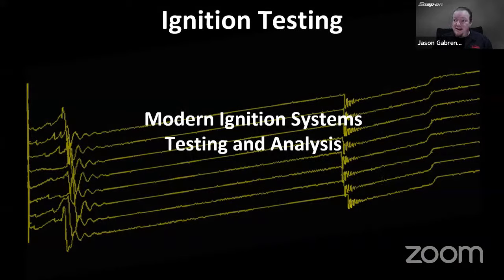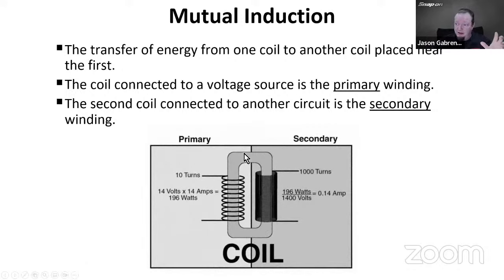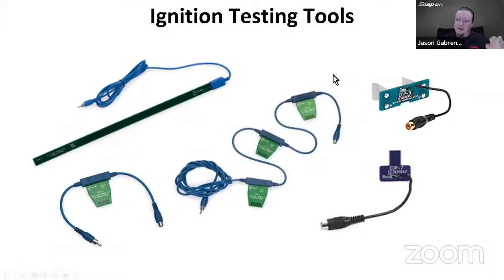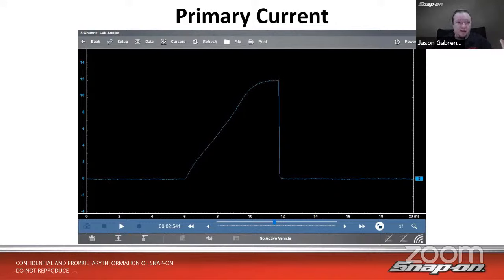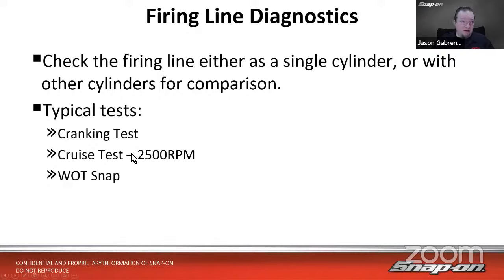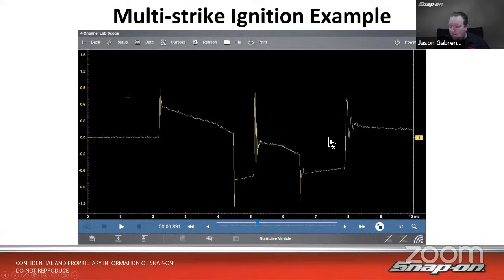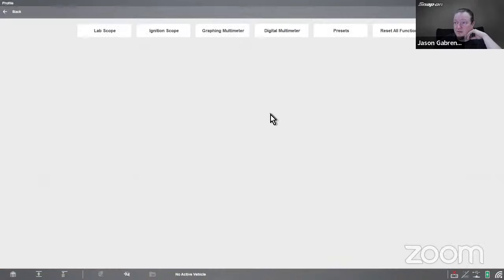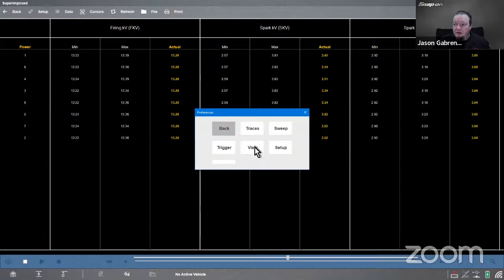Modern Ignition Systems Testing and Analysis | Ep. 95 | Snap-on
In this video, we'll talk about diagnosing a vehicle's ignition system.